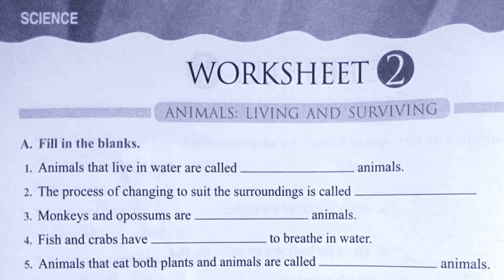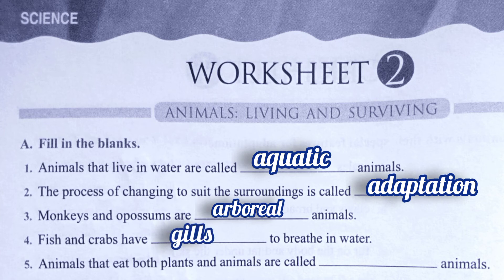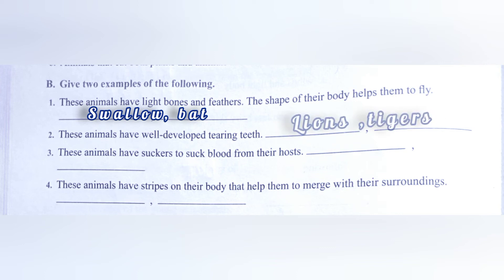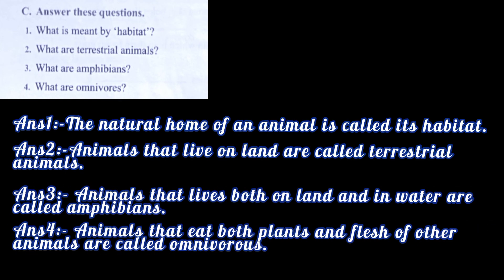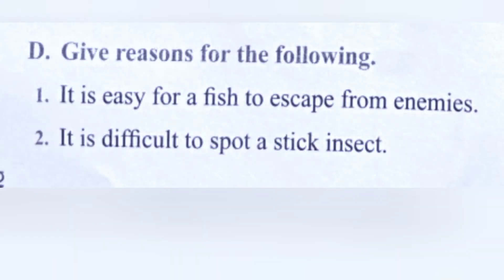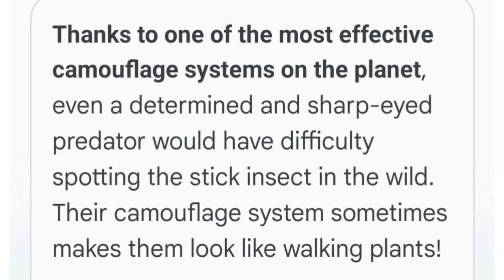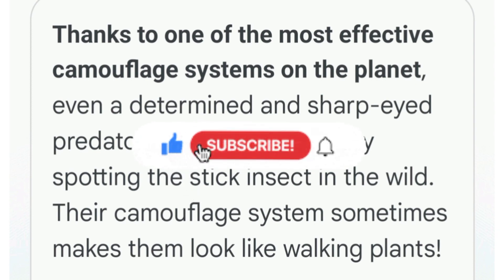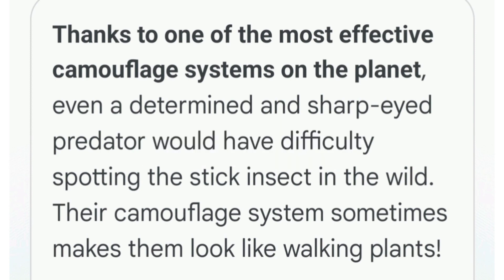CLASS 4 SCIENCE ANIMALS LIVING AND SURVIVING WORKSHEET 2 SOLVED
Class 4 science animals living and surviving,
animals Living and surviving question answer,
animals Living and surviving think and answers,
Animals Living and surviving fill ups,
give reason it is easy for a fish to escape from enemies,
it is difficult to sport a stick insect give reason,
it is easy for a fish to escape from enemies,
it is difficult to sport a stick insect,